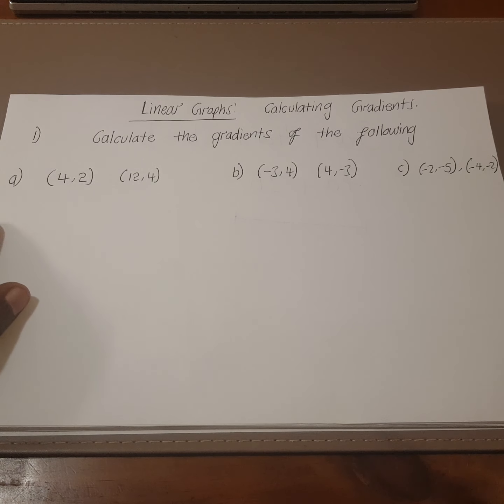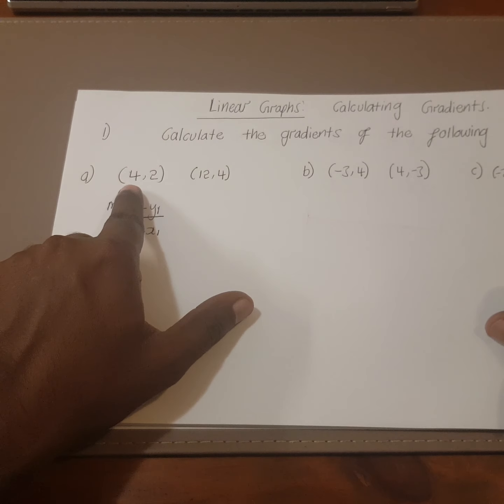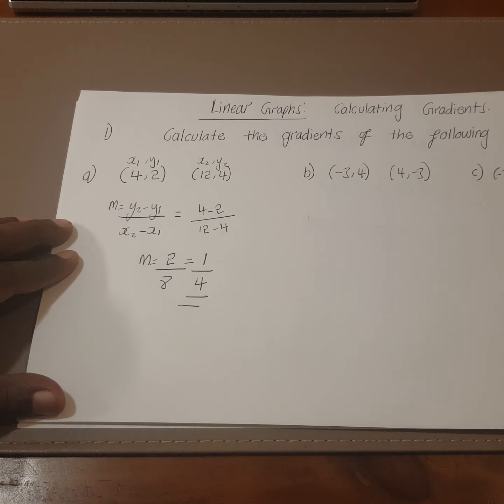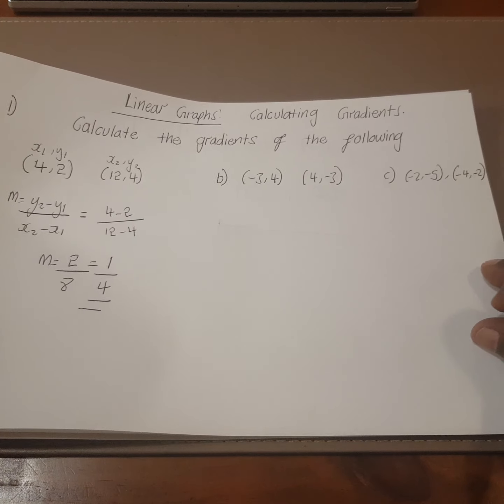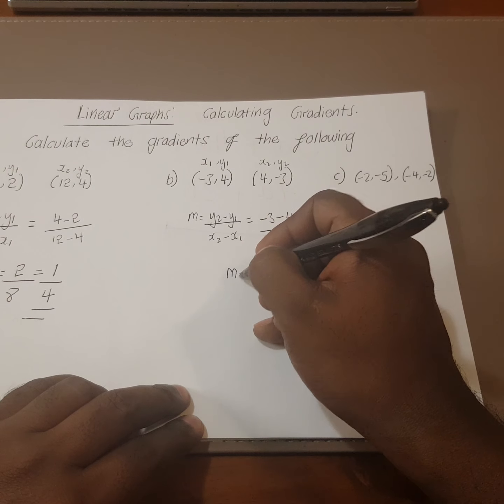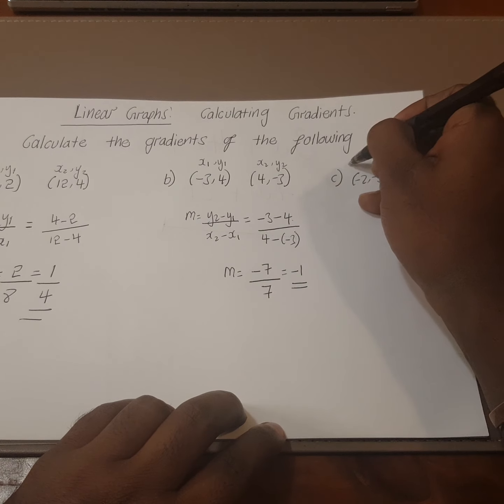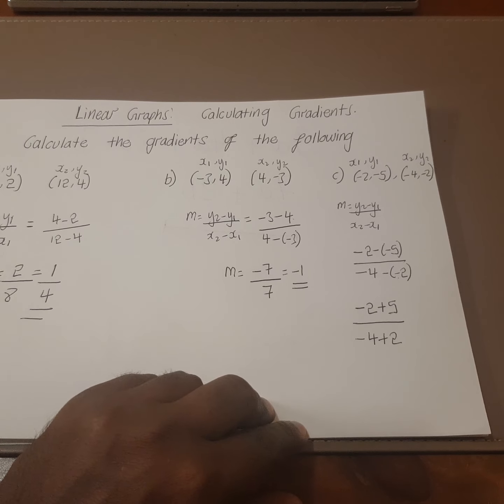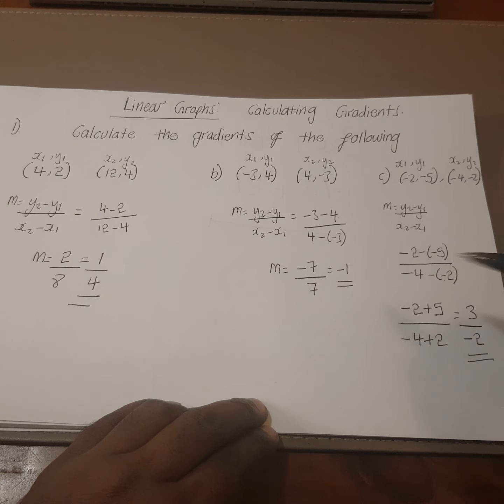Linear Graphs: calculating the gradient between 2 points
maths linear graphs